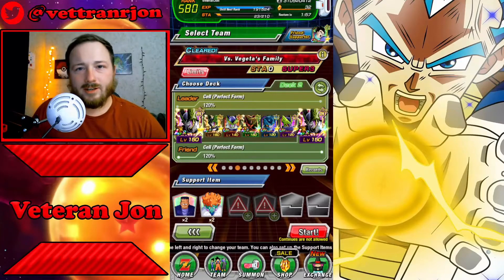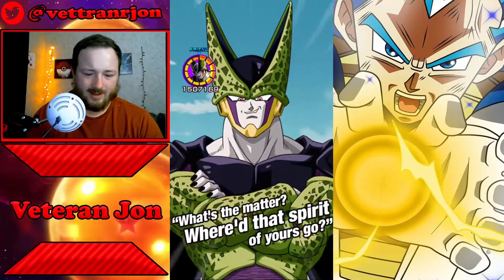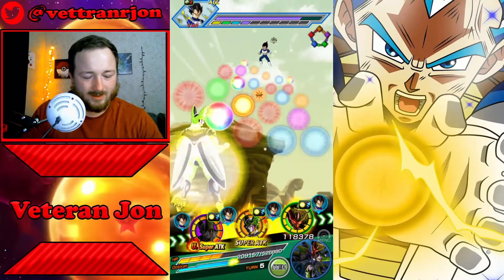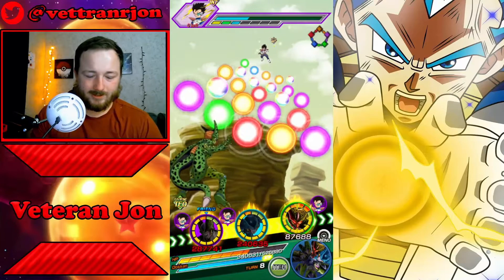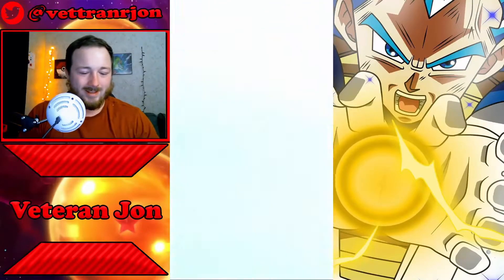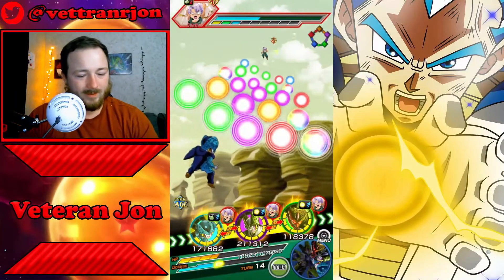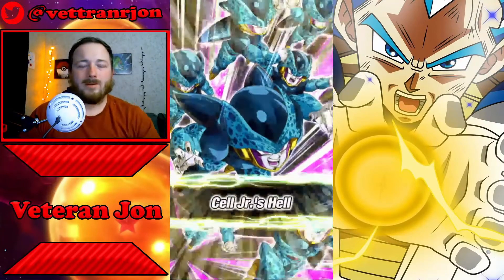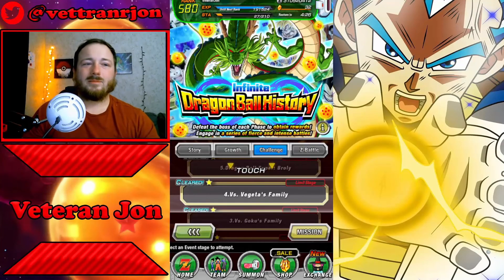ALL ABOUT CELL! FULL CELL TEAM! DBZ DOKKAN BATTLE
My buddy wanted a full Cell Team showcase so here you go man! I take this team and wreck Vegeta's family Infinite Dragon Ball History event. So guys go check out Sleevecard on his channel and nag him about content!